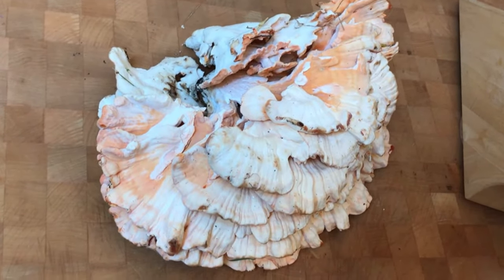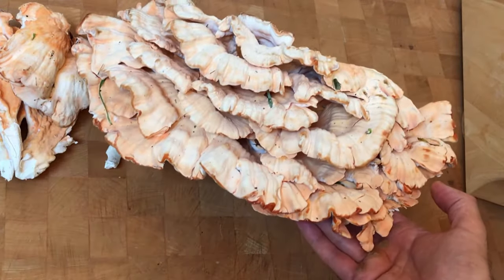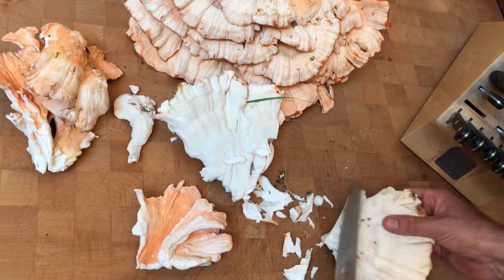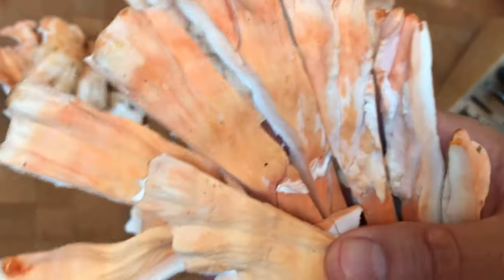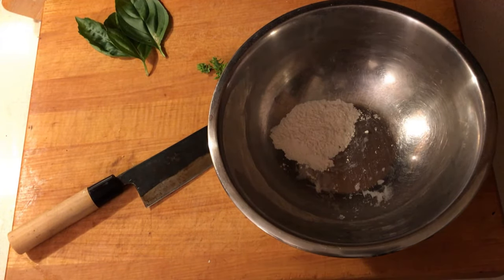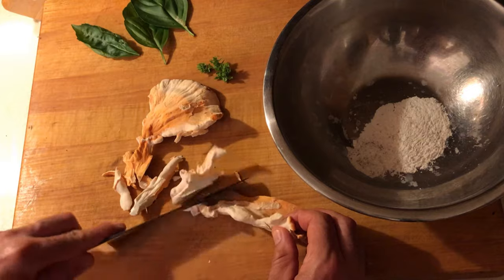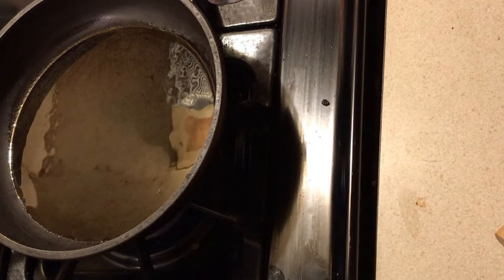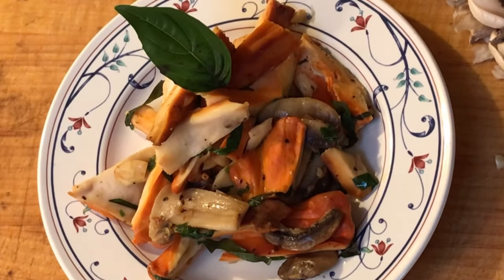Chicken of the woods mushrooms - How to cook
Score USA maple cutting boards; Wild Mushrooms can taste great. Be careful eating mushrooms, wild or domestic. If you are not sure search more facts online. Talk to other mushroom pickers. There i no substitute for experience. Buy the Chef knives and tools and gourmet foods, used by professional Chefs around the world. Chicken of the woods mushrooms - How to cook?